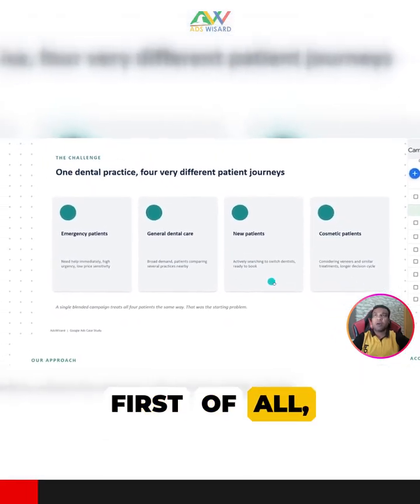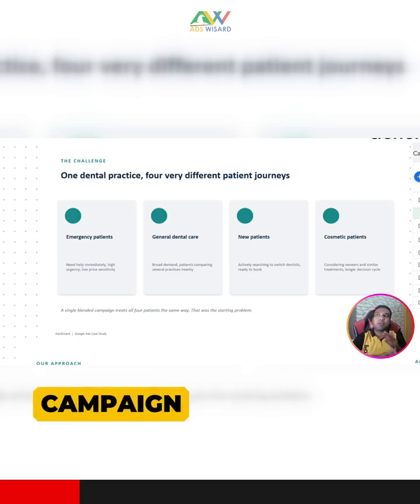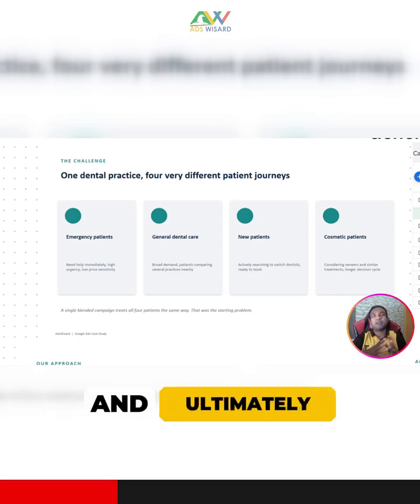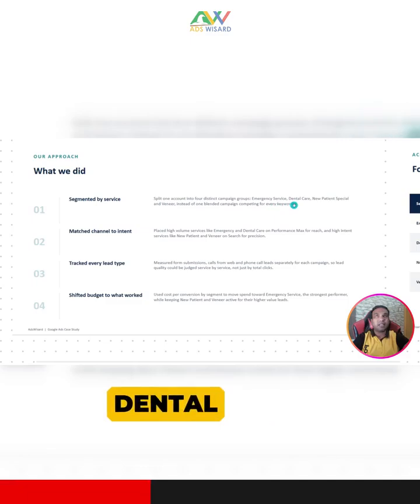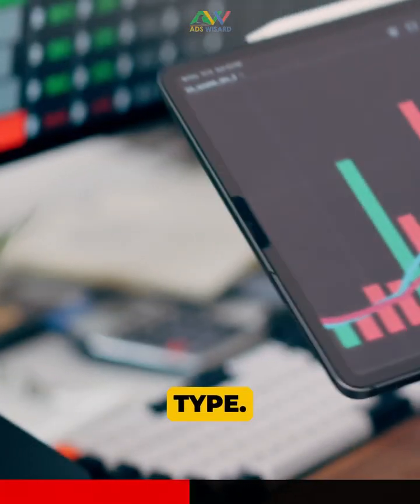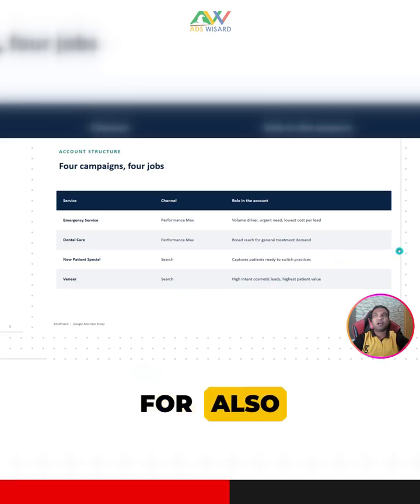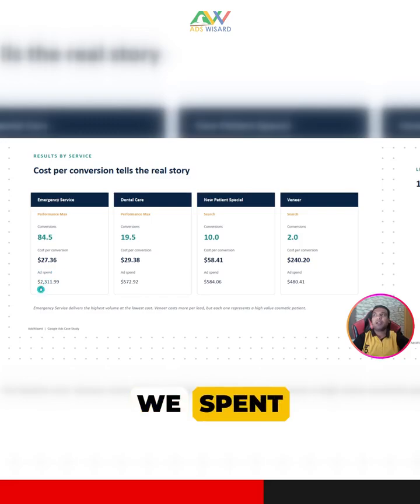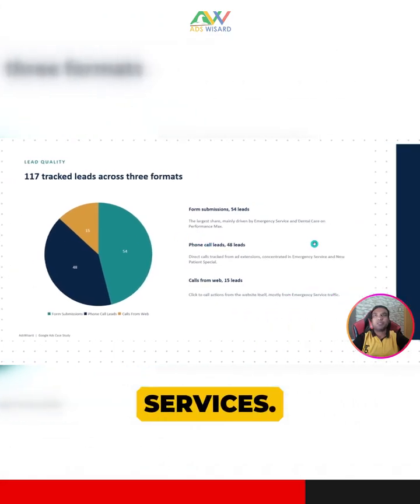Google Ads Case Study | Dental Clinic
Duration: 01 Month
Time Period: 1st- 30th July , 2026
Cnversions:125
Cost/Con: $37.16
Amount Spent : $4,645

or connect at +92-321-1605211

Digital Tools For Your Success
Ready-to-use planners and calculators to save you time.

Our free Courses are :
Google Ads
Facebook Ads
Linkedin Ads
Digital Marketing Basics/Fundamentals
TikTok Ads
Digital Marketing Career/ Strategies/ Freelancing
& Many more.

For Digital Marketing Services Whatsapp @ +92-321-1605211
For Digital Marketing Training Whatsapp @ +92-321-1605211